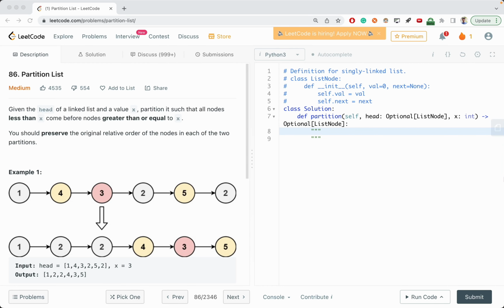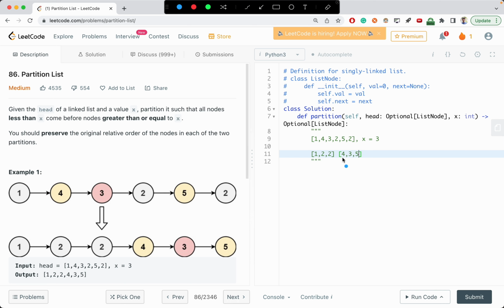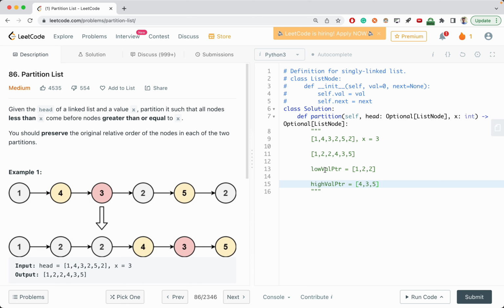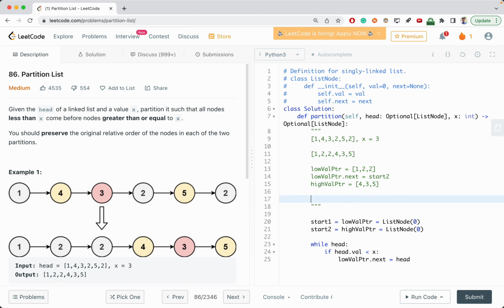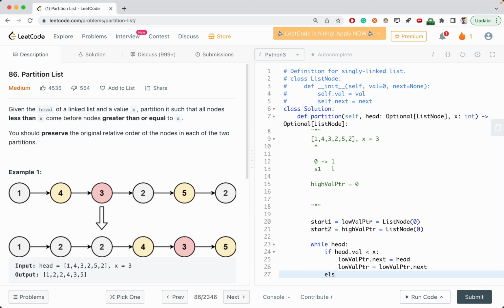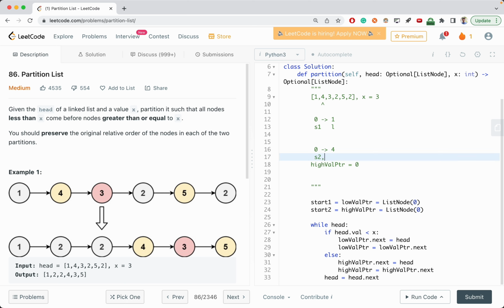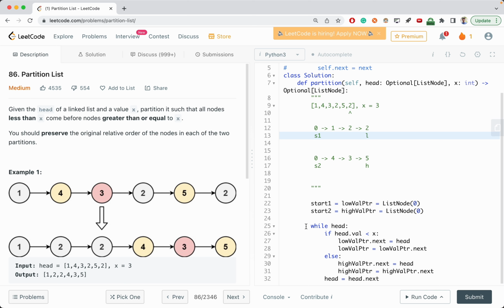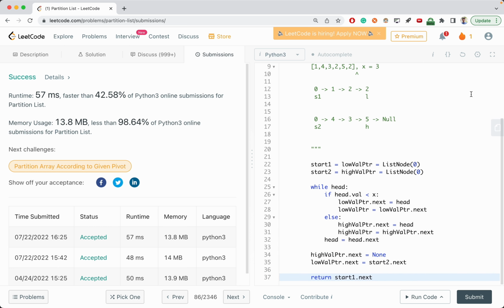Partition List - How to Think and Solve || LeetCode 86 || Python || Problem Solving || FAANG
TIMESTAMPS
0:00 Problem Statement Explanation
2:05 Solution (Optimized): Thought Process
4:00 Code, Testing, Time and Space Complexities

Linked List Cycle II
Stack
Valid Parentheses
Reverse Linked List
Heap, PriorityQueue
Find K Pairs with Smallest Sums
HashMap
Two Sum
Group Anagrams
The intersection of Two Arrays
Unique Email Addresses
Number of Connected Components in an Undirected Graph
Word Ladder
Tree, BT, BST
Merge Two Binary Trees
Convert Sorted Array to Binary Search Tree
Path Sum
Sort
Check out Sorting Algorithms Animations. Understand in which data set radix sort or insertion sort are better than general heap/merge sort. Go each of sorting algorithms and understand pros and cons.
Dynamic Programming
Longest Increasing Subsequence
Maximum Subarray
Unique Paths
Binary Search
Recursion
Split BST
Sliding Window
Greedy + Backtracking
Array
Two Sum
Best Time to Buy and Sell Stock
Contains Duplicate
Product of Array Except Self
Maximum Subarray
Maximum Product Subarray
3 Sum
Container With Most Water
Binary
Sum of Two Integers
Number of 1 Bits
Counting Bits
Missing Number
Reverse Bits
Dynamic Programming
Climbing Stairs
Coin Change
Word Break Problem
Combination Sum
House Robber
House Robber II
Decode Ways
Unique Paths
Jump Game
Graph
Clone Graph
Course Schedule
Pacific Atlantic Water Flow
Number of Islands
Longest Consecutive Sequence
Alien Dictionary
Graph Valid Tree
Interval
Insert Interval
Merge Intervals
Non-overlapping Intervals
Meeting Rooms
Meeting Rooms II
Linked List
Reverse a Linked List
Detect Cycle in a Linked List
Remove Nth Node From End Of List
Reorder List
Matrix
Set Matrix Zeroes
Spiral Matrix
Rotate Image
Word Search
String
Longest Substring Without Repeating Characters
Longest Repeating Character Replacement
Minimum Window Substring
Valid Anagram
Group Anagrams
Valid Parentheses
Valid Palindrome
Longest Palindromic Substring
Palindromic Substrings
Encode and Decode Strings
Tree
Maximum Depth of Binary Tree
Same Tree
Invert/Flip Binary Tree
Binary Tree Maximum Path Sum
Binary Tree Level Order Traversal
Serialize and Deserialize Binary Tree
Subtree of Another Tree
Kth Smallest Element in a BST
Lowest Common Ancestor of BST
Implement Trie (Prefix Tree)
Add and Search Word
Word Search II
Heap
Find Median from Data Stream